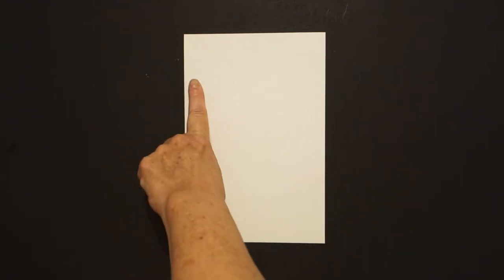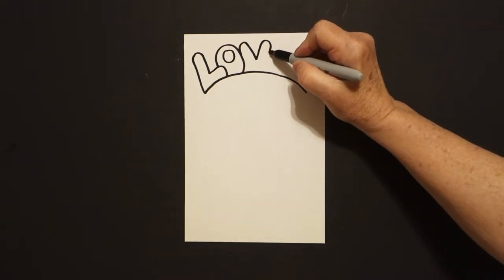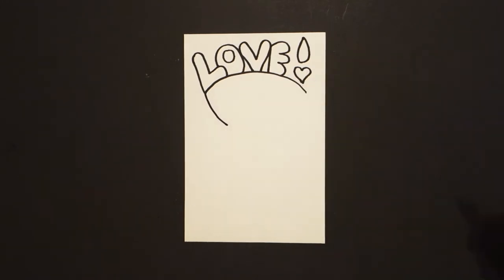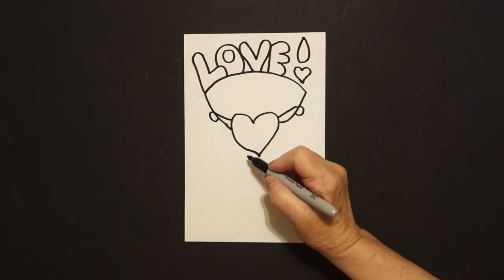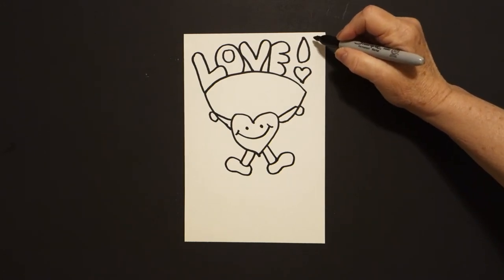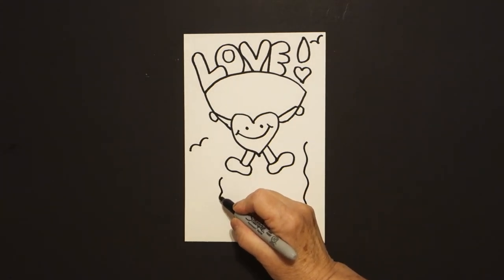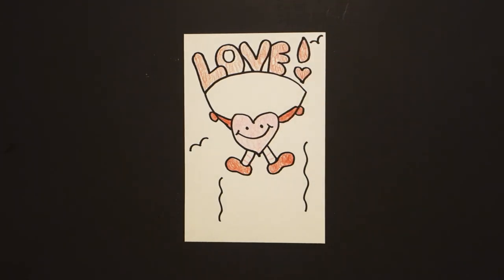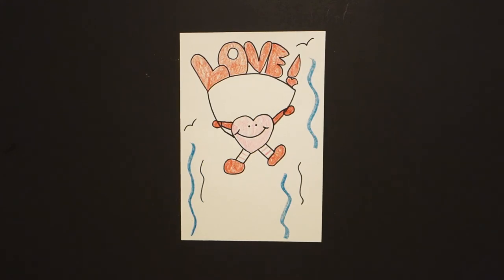Let's Draw a LOVE Balloon!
Easy to follow directions, using right brain drawing techniques, showing how to draw a LOVE Balloon!